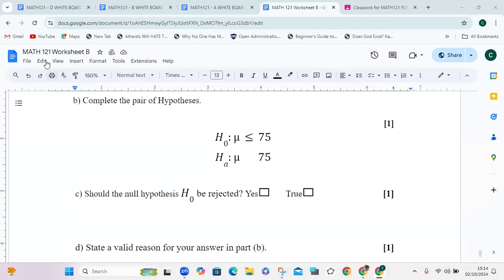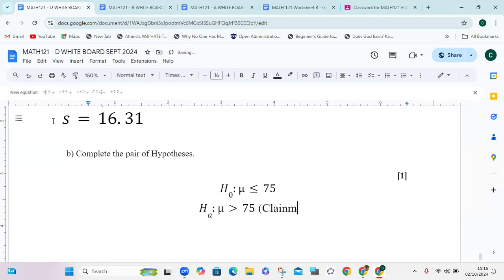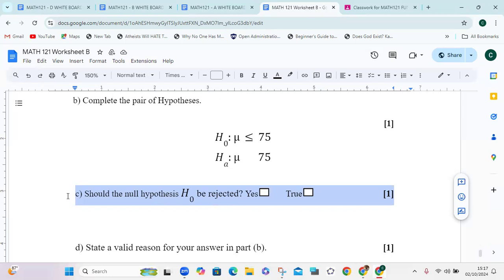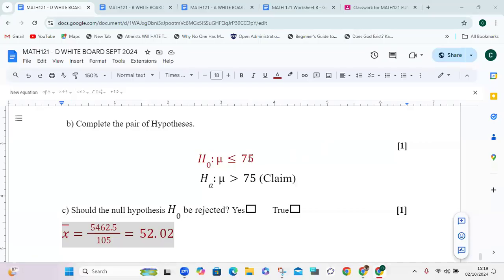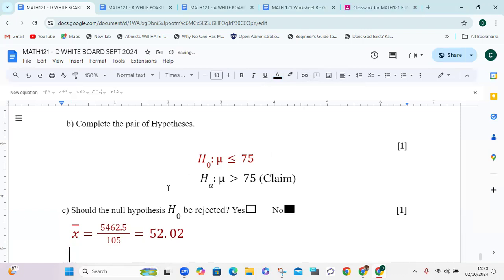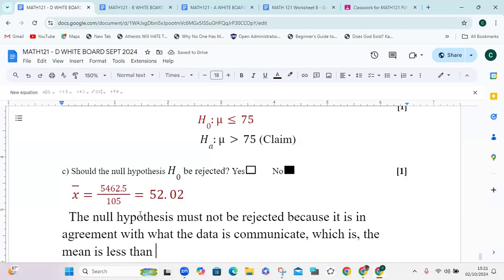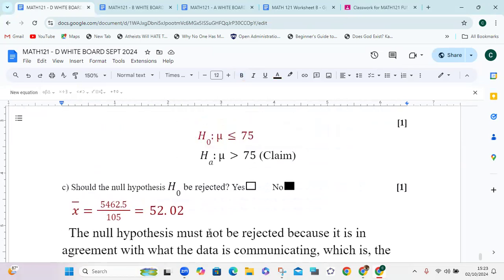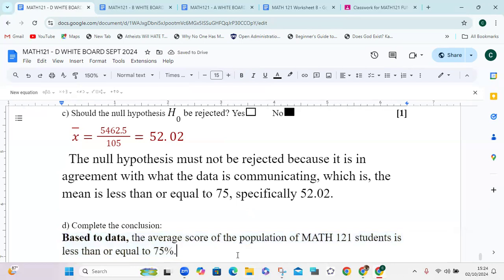Worksheet B No 14 b c d